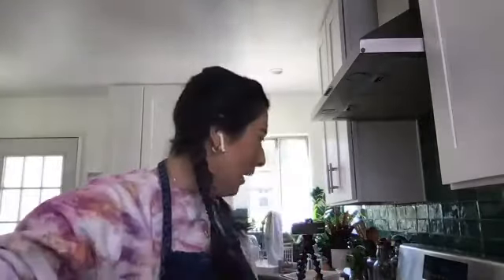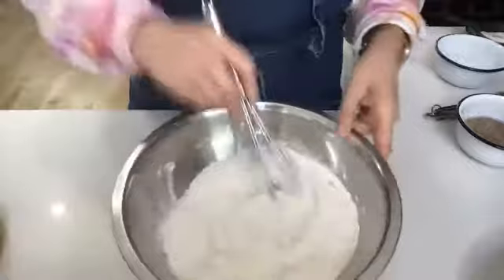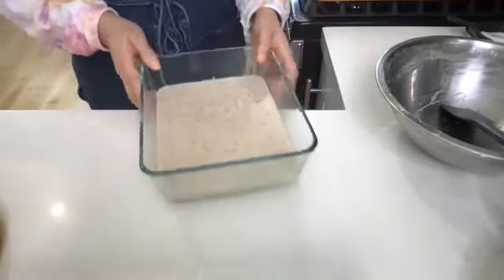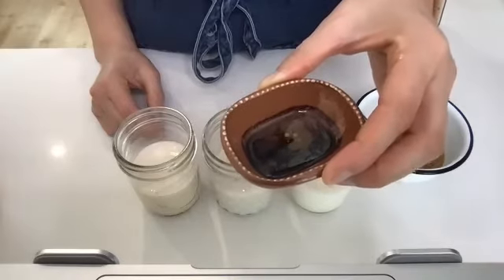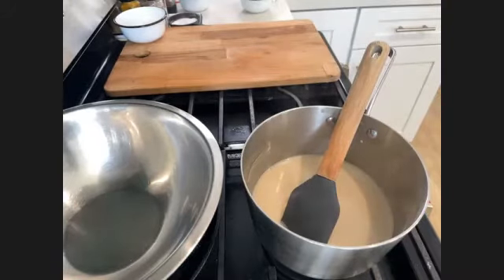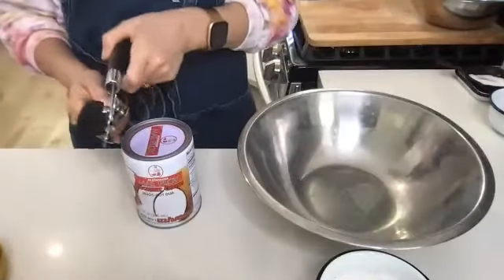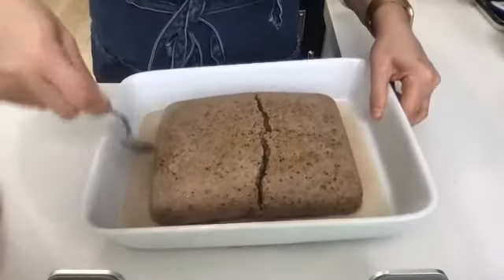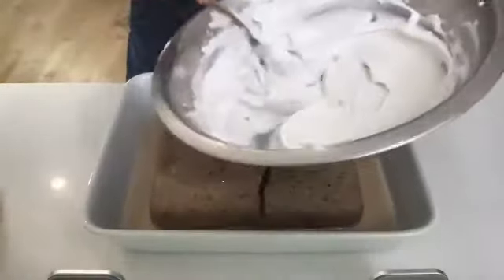Online Cooking Class Recording: Vegan Tres Leches Cake Recipe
Indulge in this moist, sweet vegan tres leches cake with coconut cream frosting that's perfect for your next celebration!

This is a recording from our series of online cooking classes recorded via Zoom during the pandemic. This class is intended for cooking along.

This video is not intended for reproduction or distribution. Any distribution, copying, modifying, or reprint of this video is not permitted.

Recipe Ingredients:
3 flax eggs (3 tbsp flax meal + 7 1/2 tbsp water) or egg replacer such as Bob's Red Mill
1 1/2 cups flour
1 1/2 tsp baking soda
1 1/2 tsp baking powder
3/4 tsp salt
1/2 cup raw sugar
1 1/2 cup unsweetened plain plant-based milk
1/4 cup refined coconut oil, softened or melted
2 tsp apple cider vinegar
2 tsp vanilla blend

1/2 cup unsweetened almond milk
1/2 cup unsweetened cashew milk
1/2 cup unsweetened oat milk
1/4 cup raw sugar
1 tsp vanilla blend

1 13.5/14 oz CANNED unsweetened coconut cream, chilled overnight
1 - 2 tbsp tapioca flour
1/2 - 3/4 cup powdered sugar

Kitchenware:
Bowls
Measuring spoons
Measuring cups
Hand mixer
Silicone spatula
Oven dishes
Blender
Whisk